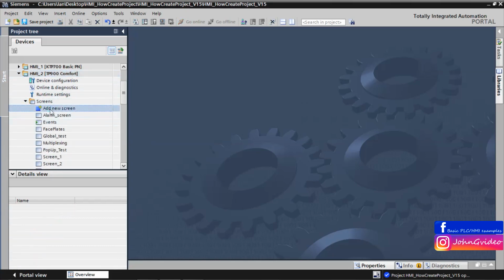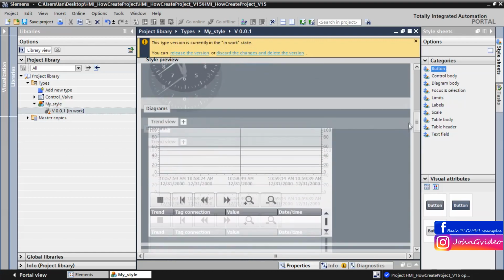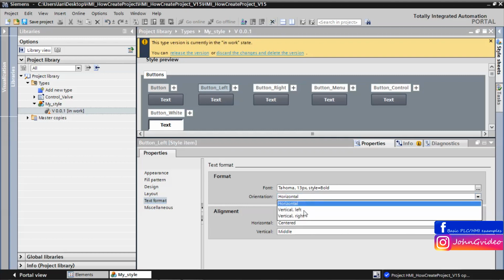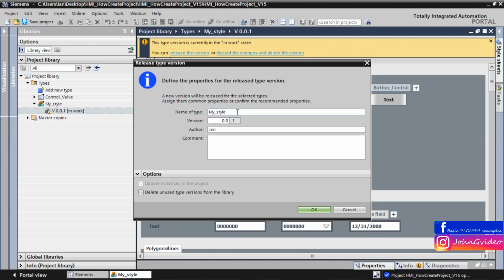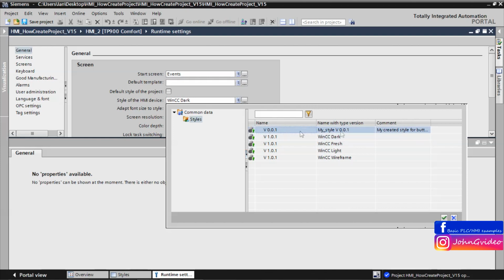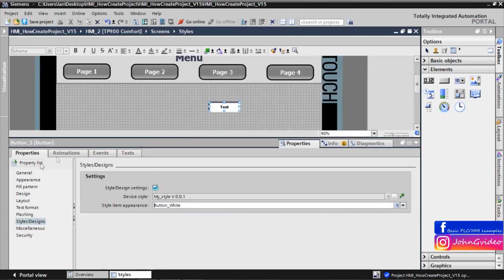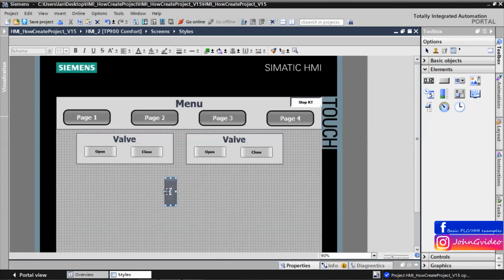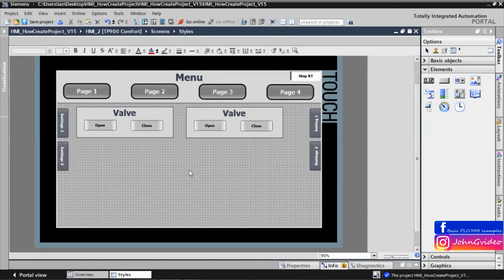Siemens TIA Portal HMI tutorial - HMI Styles (WinCC)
Video tutorial about how to create and work with HMI Styles in your HMI project via WinCC TIA Portal.  HMI Styles are very helpful, when you use your own design standards for every your HMI projects. HMI Styles you can use as pattern for your screen objects.

Labels:
tutorial
PLC
PLC tutorial
How to work with PLC
TIA Portal
WinCC
Siemens
Siemens PLC
TIA Portal tutorial
programming tutorial
PLC basics
PLC programming
Step7
Simatic manager
WinCC flexibile
Automation
Automation programming
Industry
Automotive
Programable logic controler
Robotics
Software
Hardware configuration